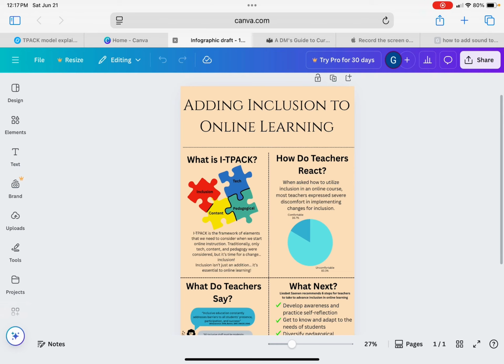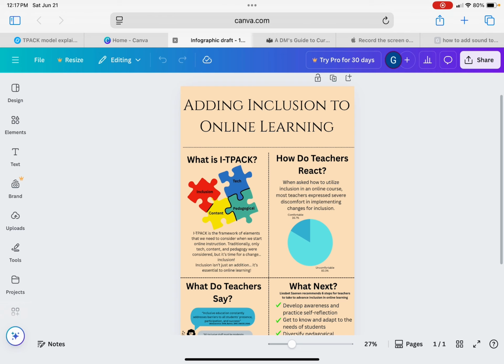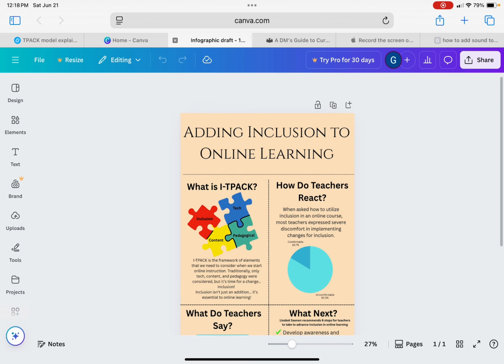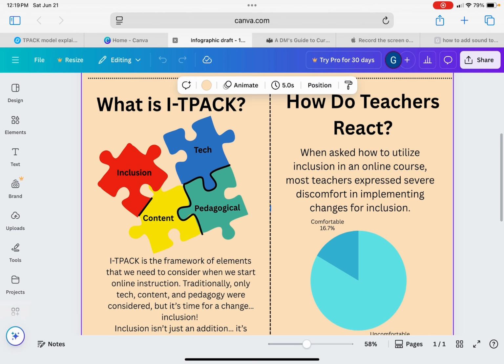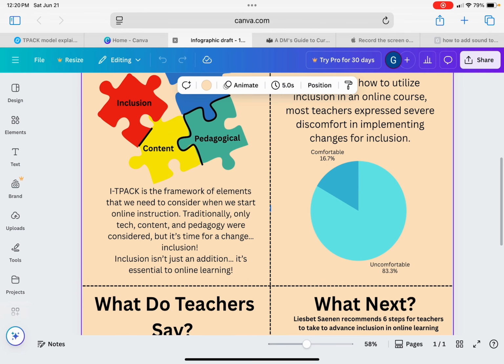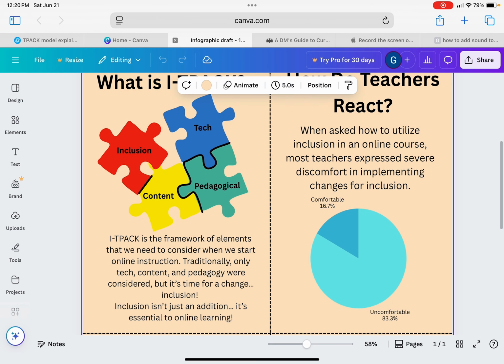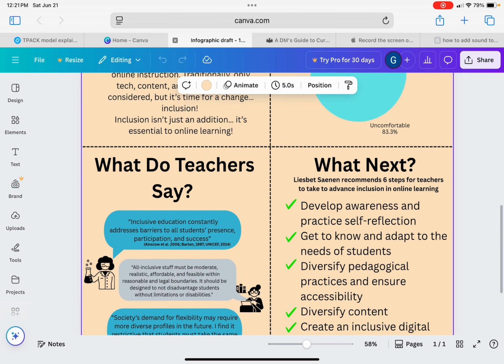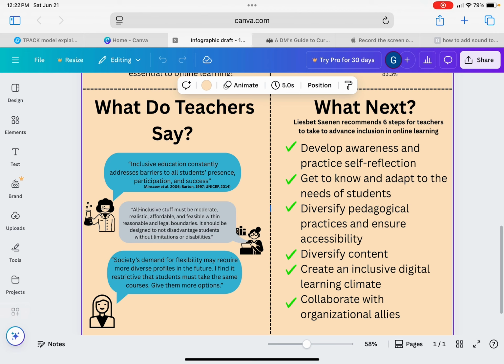June 21, 2025